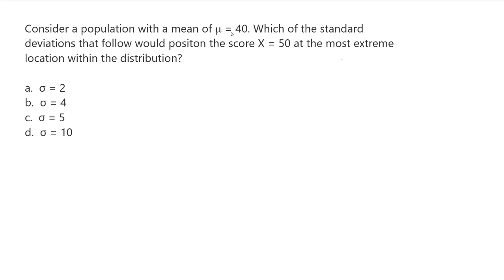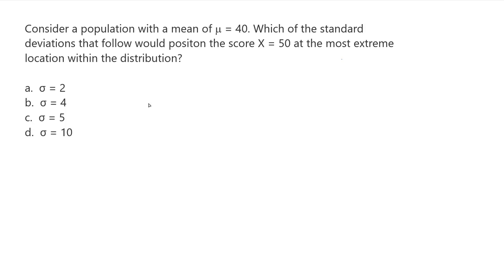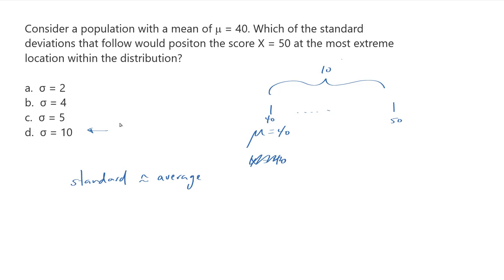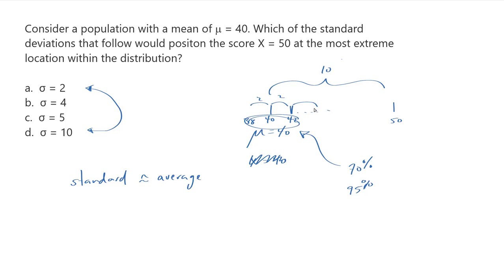Question 37 · Chapter 04